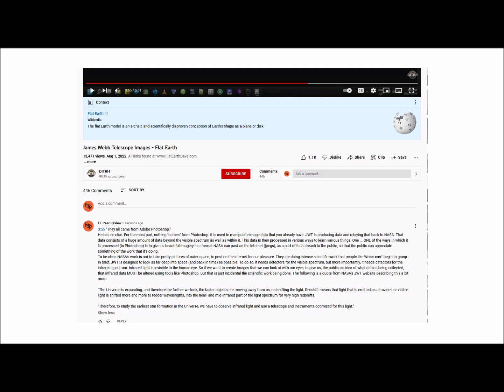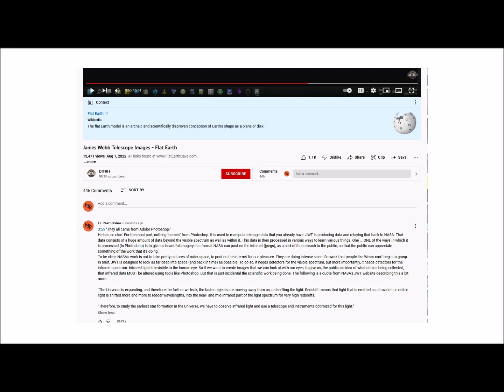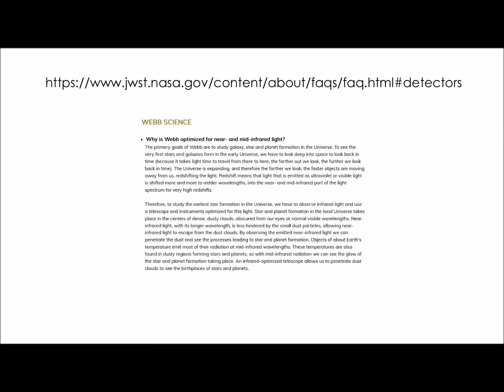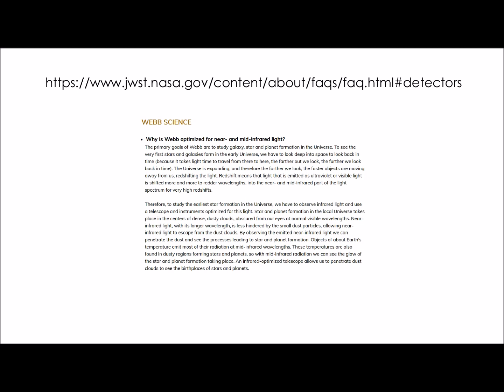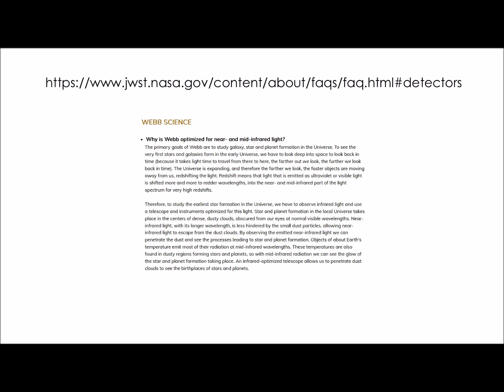DITRH lies about James Webb Telescope - and his app sucks as well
Video being reviewed: I won't be linking to Weiss's video as I detest the way he scams people with his ridiculous app. But if you want to see it you can get the info you need from the screenshot.

If you want to learn more about David Weiss's ridiculous "Flat Earth" app and many of the ways in which it is a total failure check out Bert Rickles channel. He has done a whole series of videos about it: